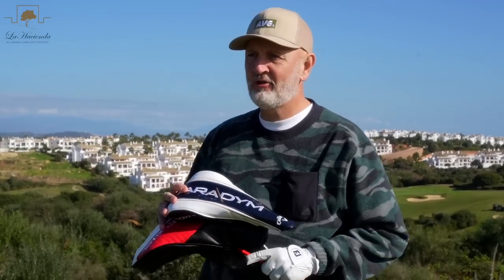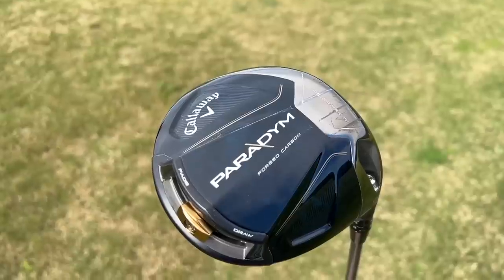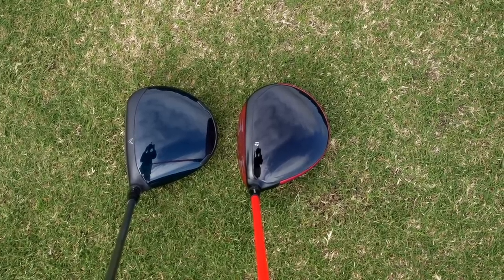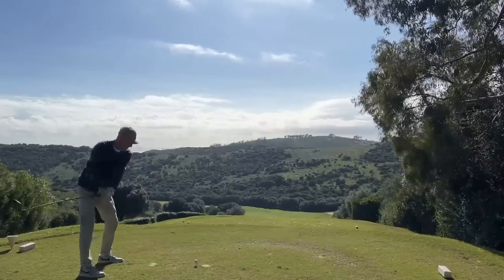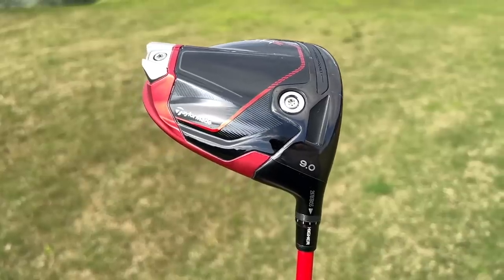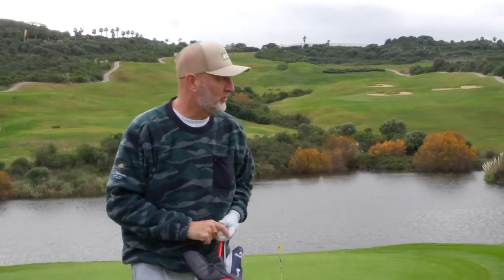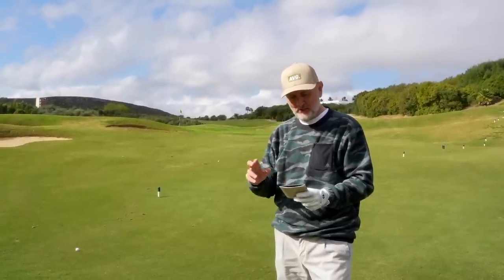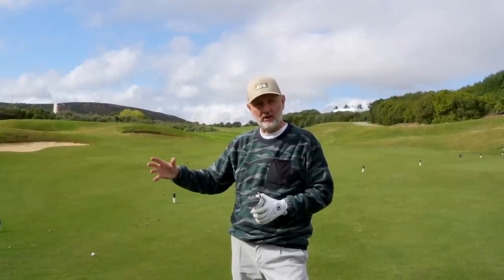TaylorMade Stealth 2 v Callaway Paradym on course Test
Two fo the best drivers in 2023 are the TaylorMade Stealth 2 and the Callaway Paradym, these are also the most forgiving drivers for all type of golfer.